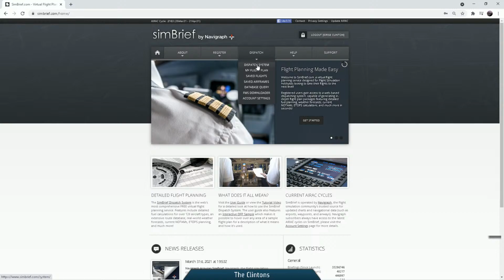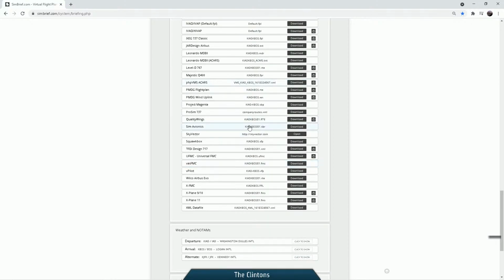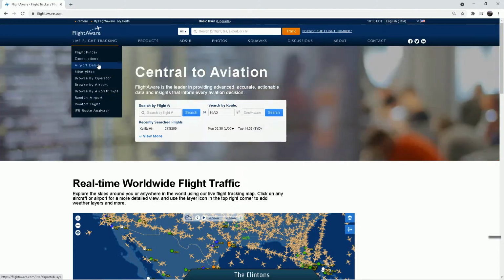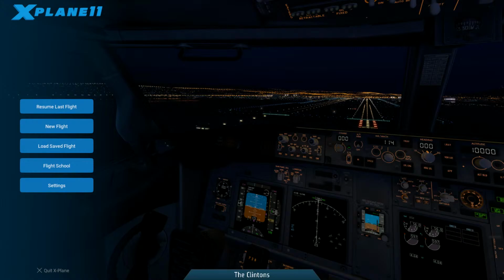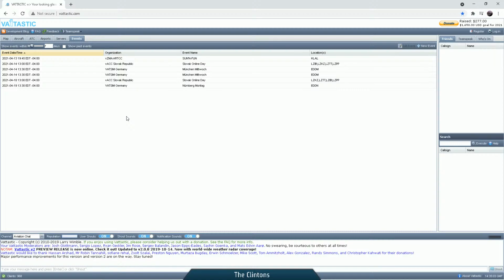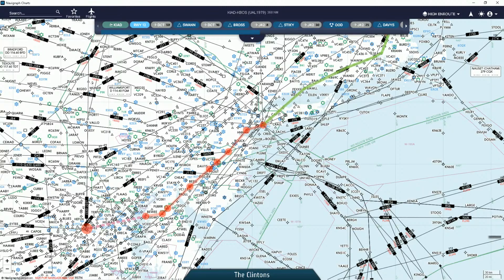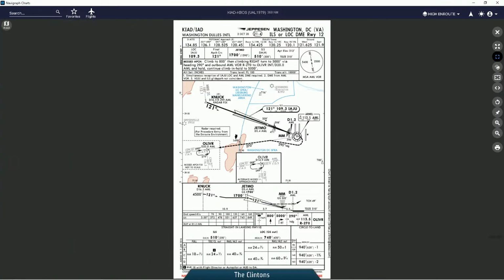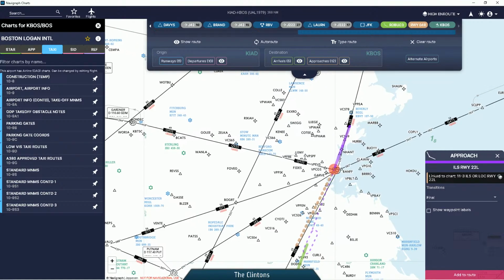XPlane 11 - Flight Planning (Tutorial)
This will be the 1st of many episodes.  We'll start off with the essential tools needed in order to plan for a successful and enjoyable flight experience.